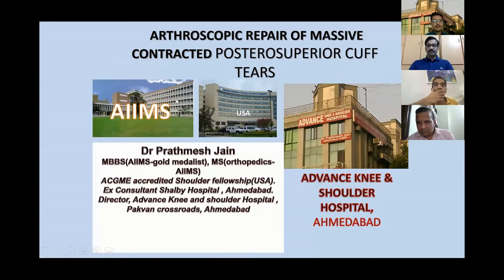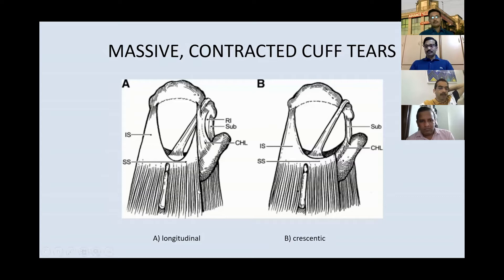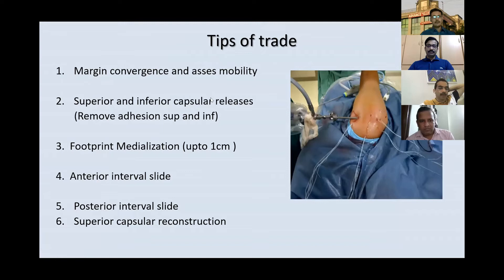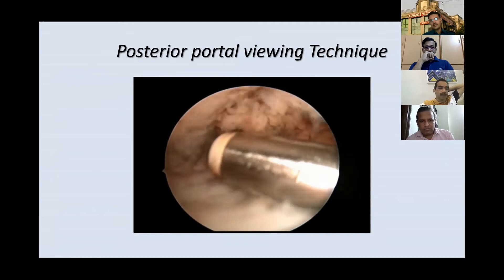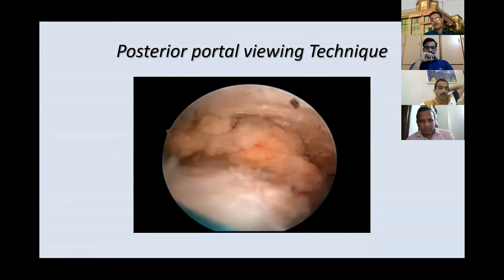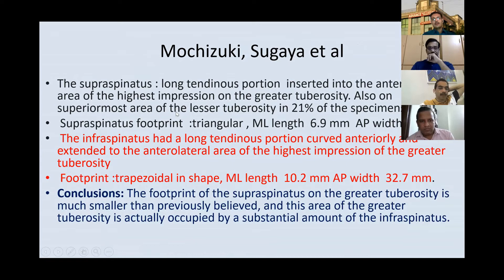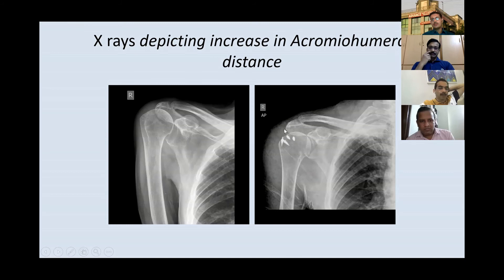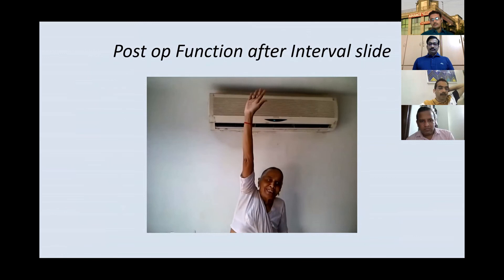Massive Postero Superior Rotator Cuff Tear : Interval Slide Techniques. CME for orthopedic Surgeons.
Its  a CME for Orthopedic surgeons in which we have demonstated how we repair large rotator cuff tears. Interval slide techniques are very valueable technique which can be performed to repair these large tear patterns.